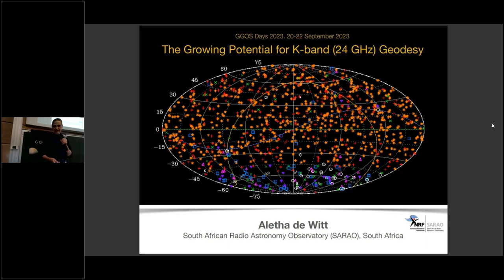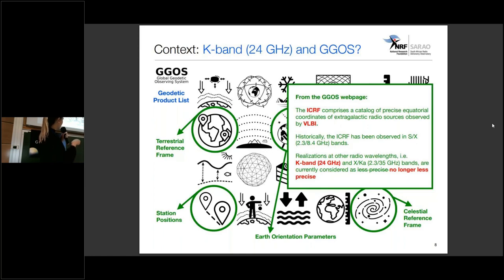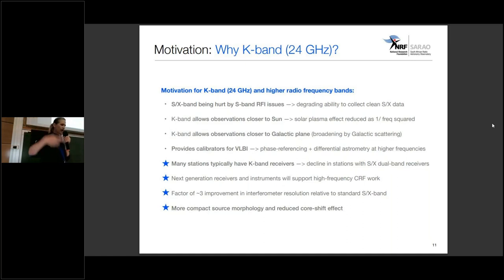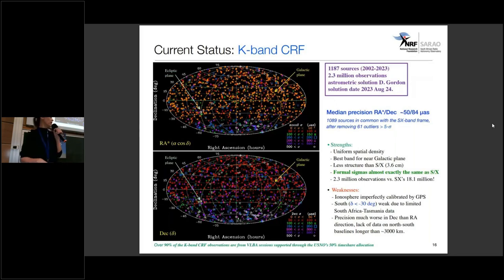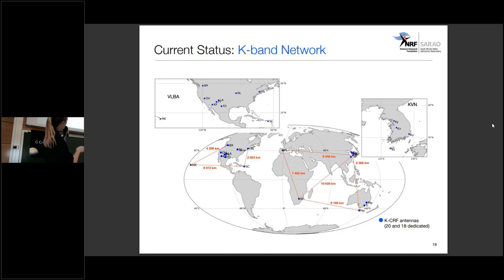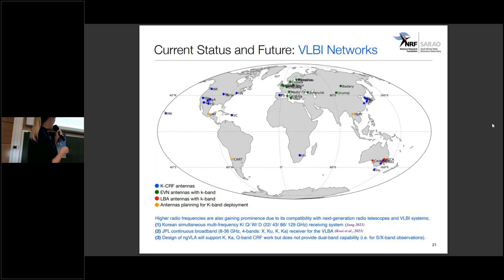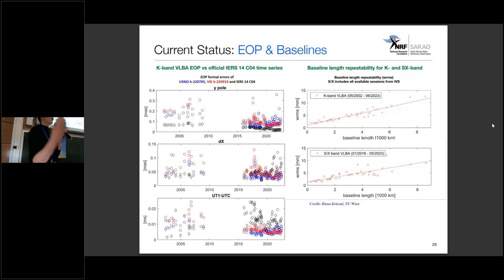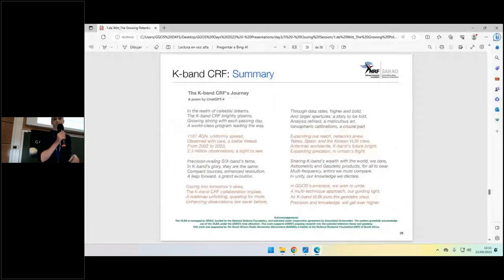11.1 The Growing Potential for K-Band (24 GHz) in Geodesy (Aletha de Witt) - GGOS Days 2023